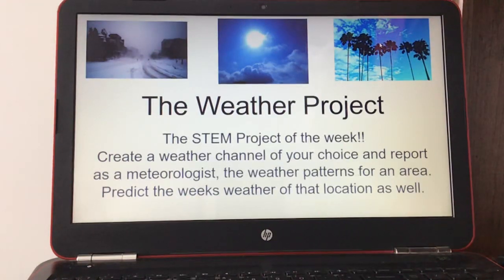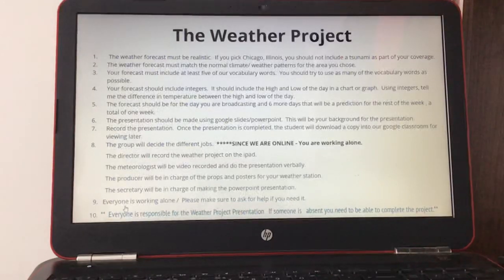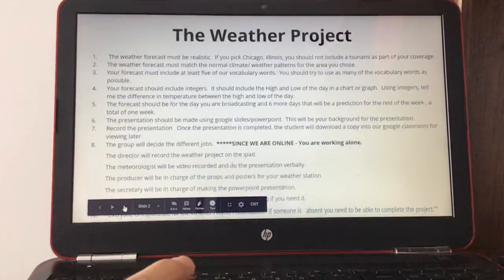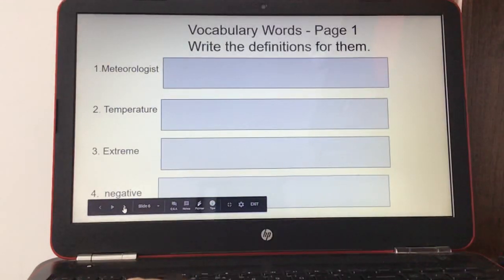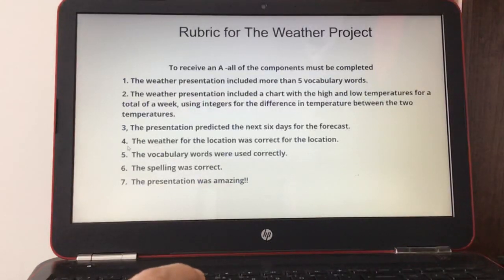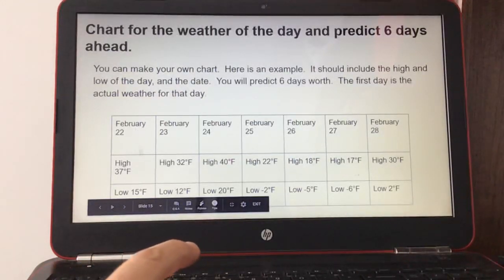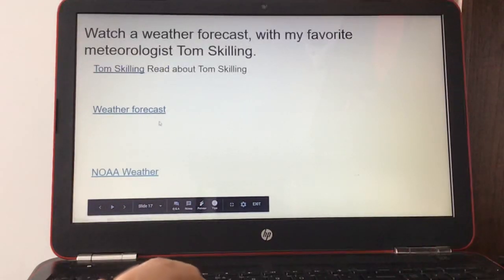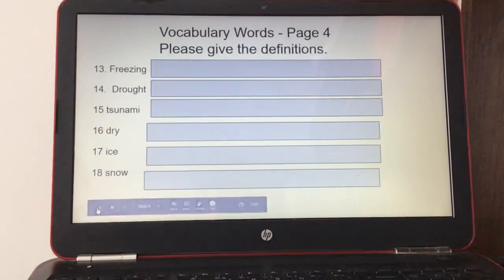The Weather Project - Create a weather station. Be a meteorologist for your weather station!